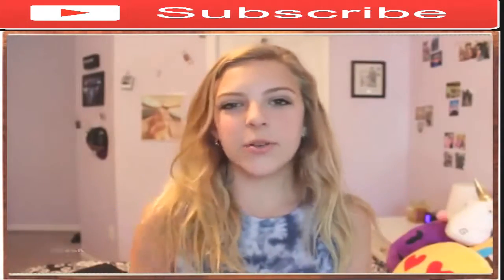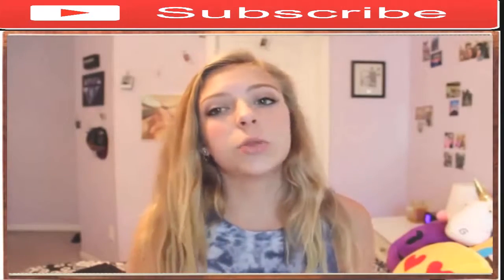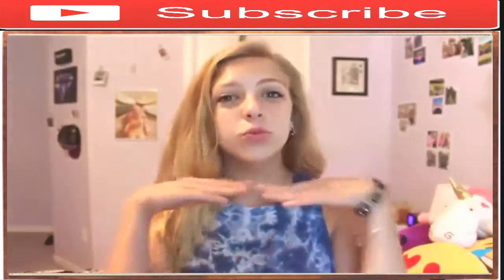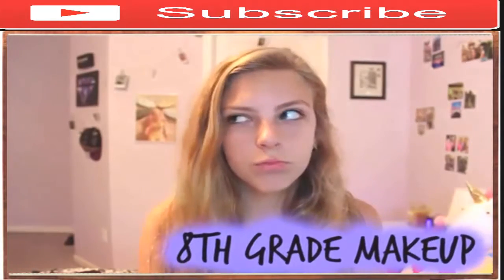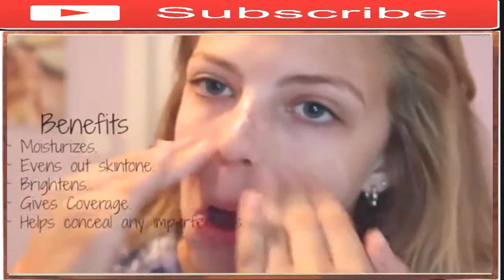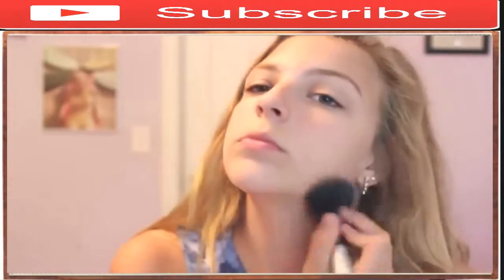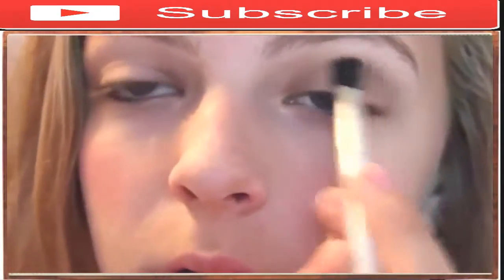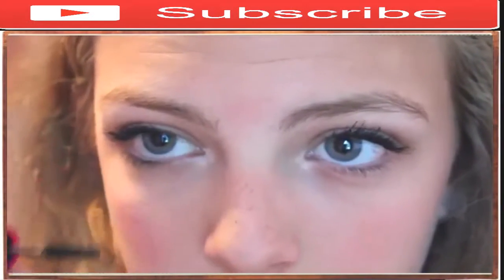7th grade make up titorial